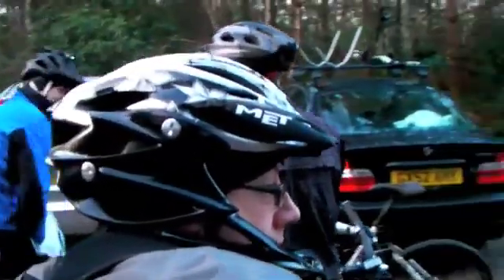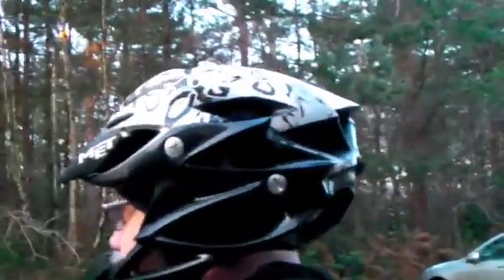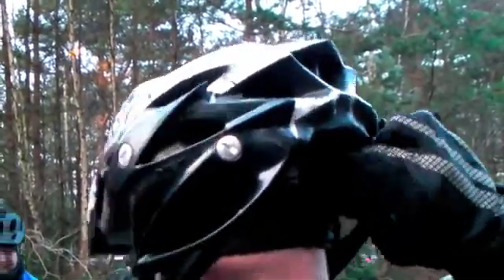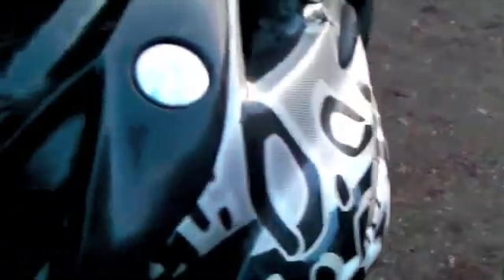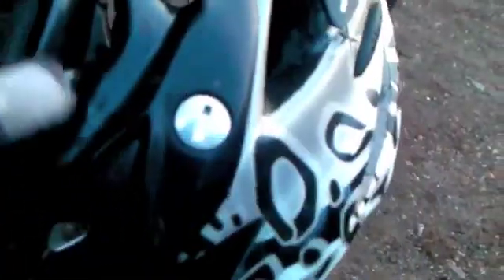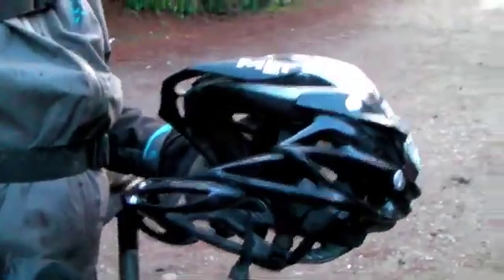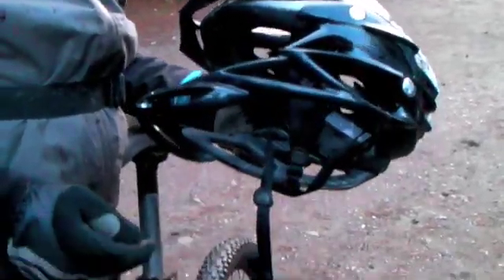Met Parachute Full Face Helmet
filmed with a sanyo xacti ca8 edited with i-movie